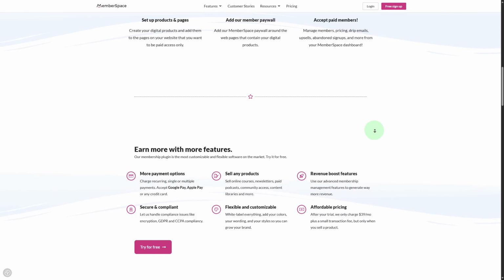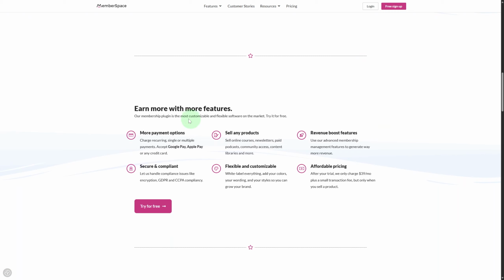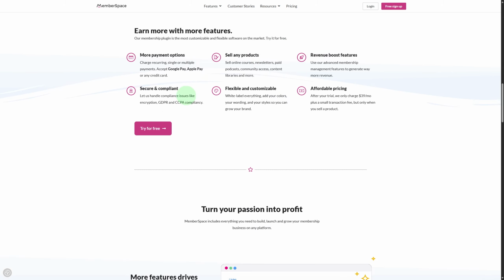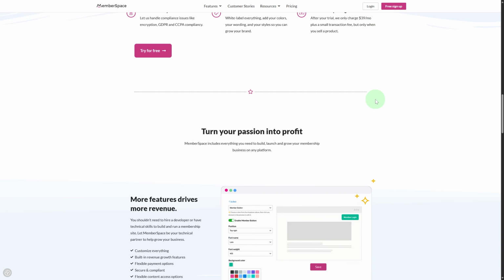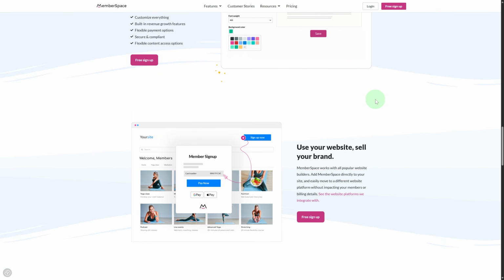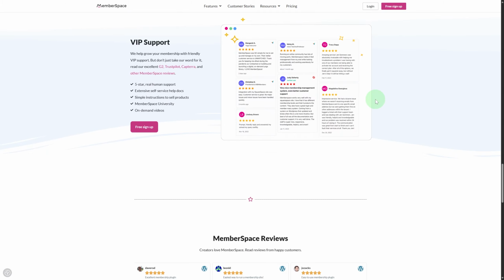MemberSpace Review: Complete Step By Step Guide (Best Membership Website Software)